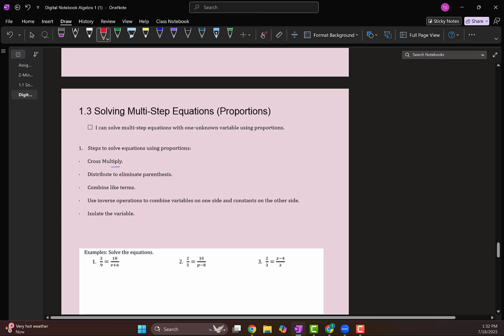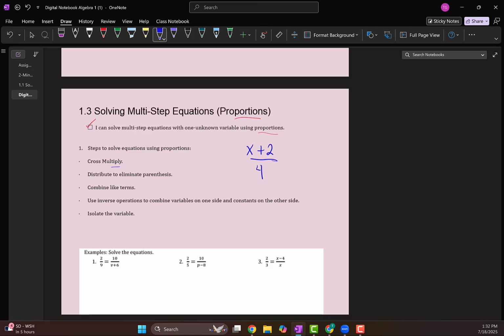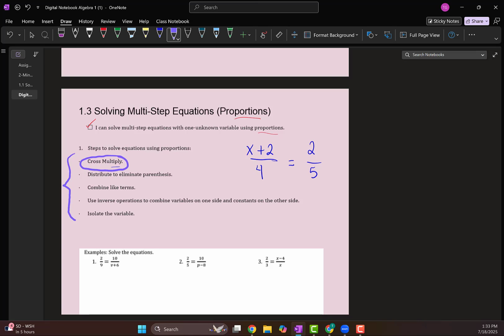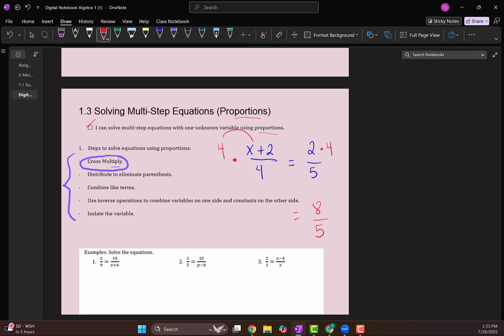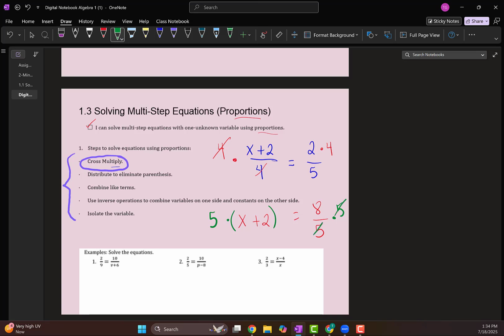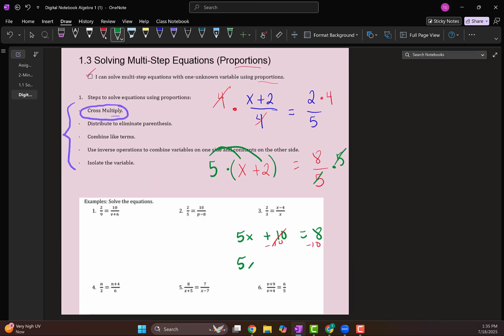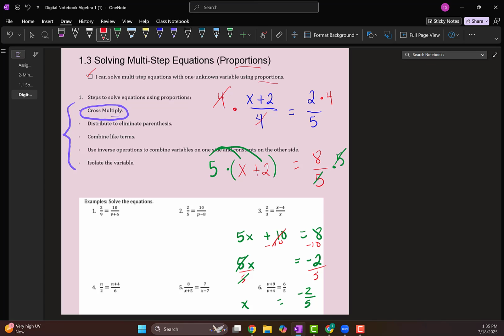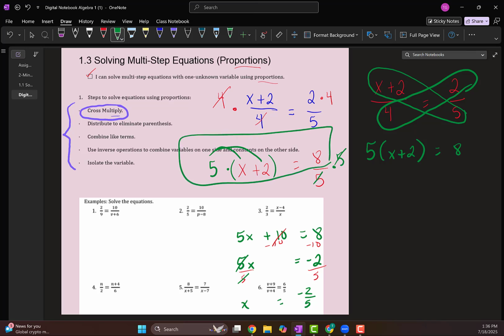1.4 Guided Notes